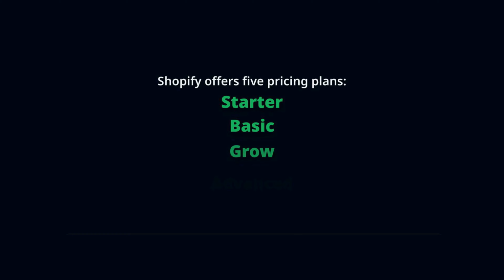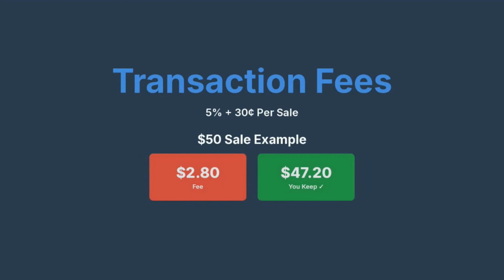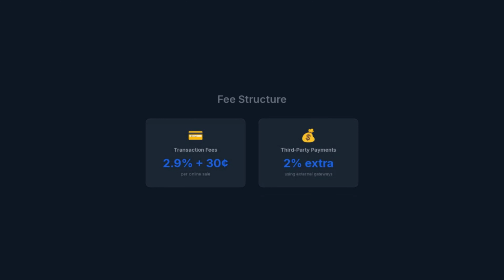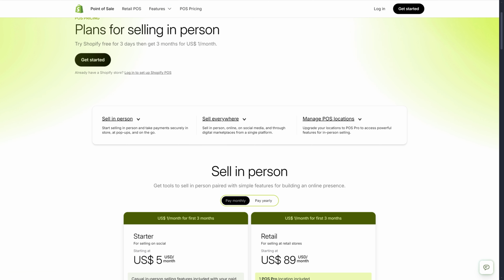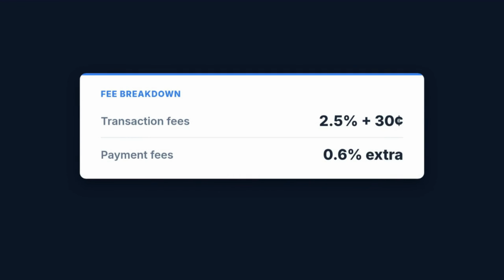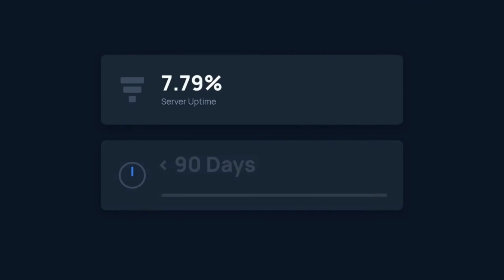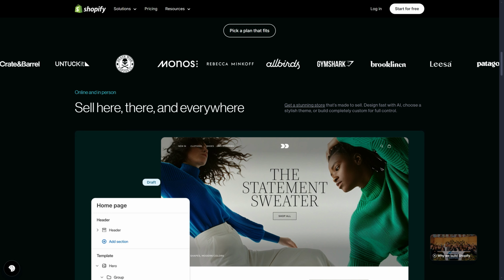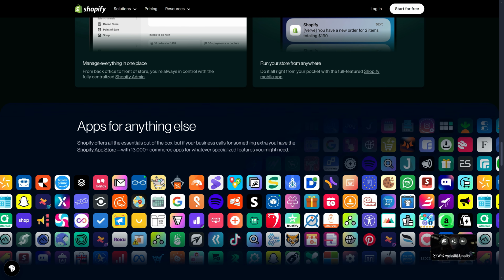How Much Does Shopify Cost in 2026? | All Plans Compared (Save 25% With This Trick)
Shopify pricing explained for 2026! Learn the cost of every Shopify plan - Starter ($5), Basic ($29), Grow ($79), Advanced ($299), and Plus ($2,300+). I'll show you what's included in each plan, transaction fees, hidden costs, and which plan is right for your business.

⏱️ TIMESTAMPS:
0:10 - Special Trial Offer ($1/month for 3 months)
0:28 - Shopify Plans Overview
0:52 - Starter Plan: $5/month
1:29 - Basic Plan: $29/month (Best for Beginners)
2:15 - Grow Plan: $79/month
2:55 - Advanced Plan: $299/month
3:43 - Shopify Plus: $2,300+/month
4:19 - Extra Costs & Hidden Fees
5:14 - How to Choose Your Plan

Starter - $5/month

Sell on social media (Instagram, TikTok, Facebook)
Buy buttons for existing websites
5% + 30¢ transaction fees

Basic - $29/month (Annual) or $39/month

Unlimited products
2 staff accounts
10 inventory locations
2.9% + 30¢ transaction fees
Best for: New online stores

Grow - $79/month (Annual) or $105/month

Everything in Basic
5 staff accounts
Standard reports
88% shipping discount
2.7% + 30¢ transaction fees
Best for: Growing businesses

Advanced - $299/month (Annual) or $399/month

Everything in Grow
15 staff accounts
Advanced custom reports
International shipping tools
2.5% + 30¢ transaction fees
Best for: High-volume stores

Shopify Plus - $2,300+/month

Everything in Advanced
Unlimited staff accounts
200 inventory locations
Dedicated account manager
Custom checkout
Best for: Enterprise businesses

💰 EXTRA COSTS TO BUDGET FOR:

Transaction fees (if not using Shopify Payments)
Payment processing: 2.5% - 2.9% + 30¢
Apps: $20 - $200/month
Premium themes: $100 - $300 one-time
Domain: $12 - $15/year
Shop Pay Installments: 5-6% per transaction

💡 HOW TO SAVE MONEY ON SHOPIFY:
✅ Pay annually and save 25% on your subscription
✅ Use the special trial: 3 days free + 3 months at $1/month
✅ Start with Shopify Payments to avoid extra transaction fees
✅ Use free themes initially
✅ Begin with monthly billing, switch to annual once committed
🎯 WHICH PLAN IS RIGHT FOR YOU?

Just starting + social selling → Starter ($5)
Growing with a team → Grow ($79 annual)
High volume or international → Advanced ($299 annual)
Enterprise level → Plus ($2,300+)

All Shopify plans include:
✔️ Unlimited products
✔️ 24/7 customer support
✔️ Secure SSL checkout
✔️ Access to Shopify app store
✔️ Mobile-optimized storefront
✔️ Abandoned cart recovery (Basic and up)

Don't forget to click the link above to get your exclusive trial offer - 3 days free, then just $1/month for your first 3 months. This is the best way to test Shopify risk-free!

💬 Questions? Drop them in the comments below! I respond to everyone.

ABOUT THIS CHANNEL:
I help entrepreneurs build successful online stores. Weekly videos on Shopify, e-commerce strategies, and digital marketing.